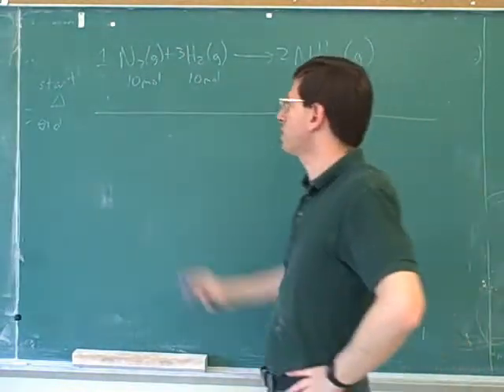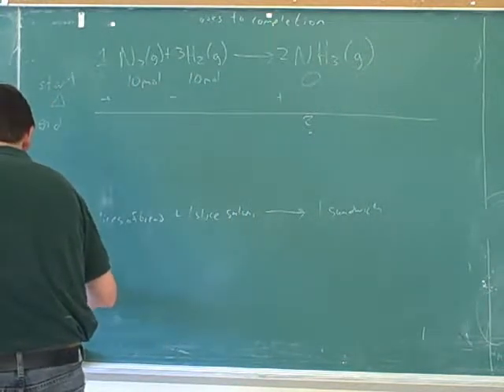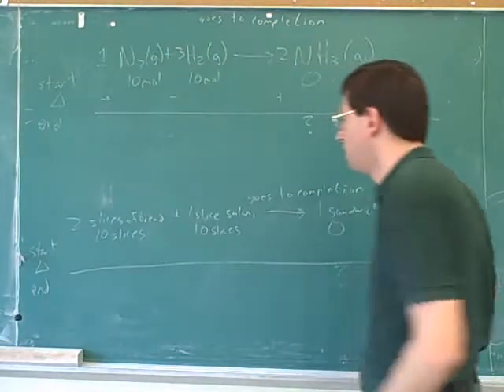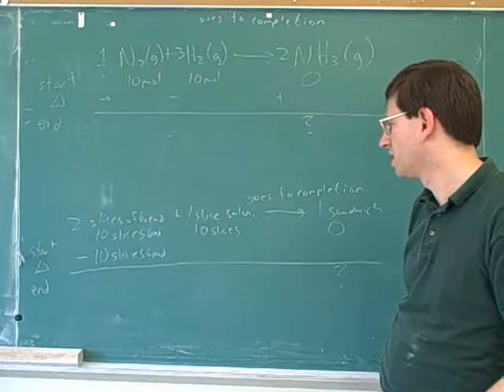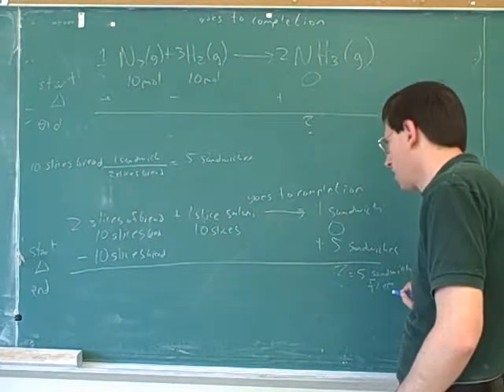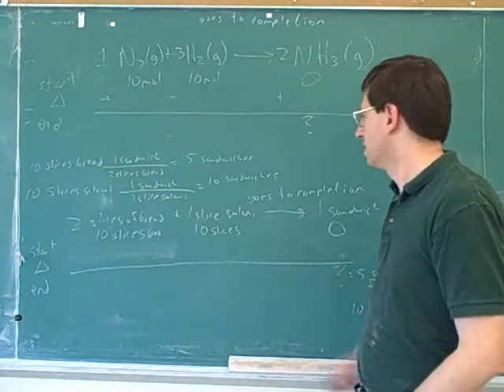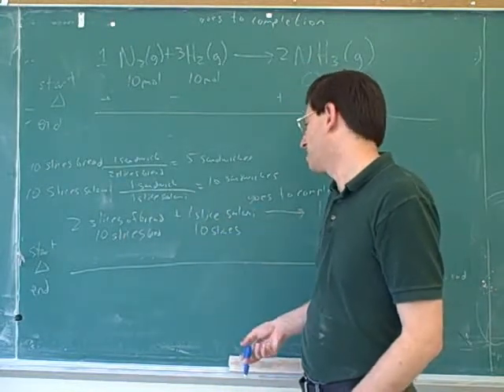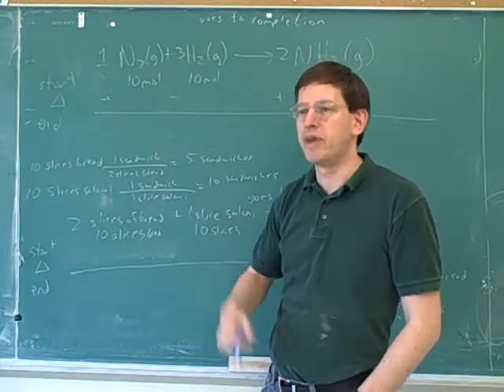Stoichiometry. ICE tables. Limiting reagent (17)